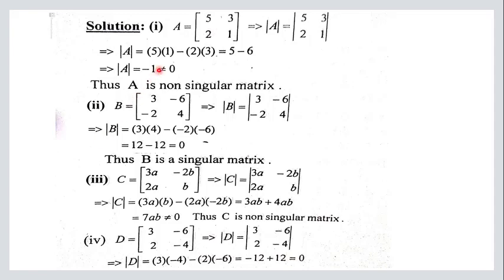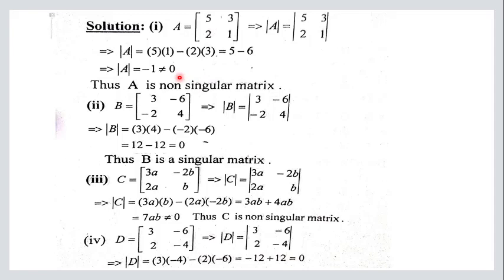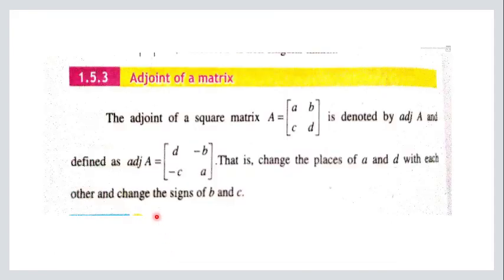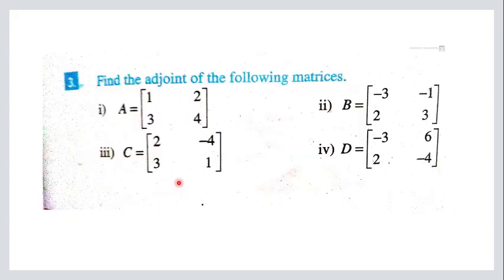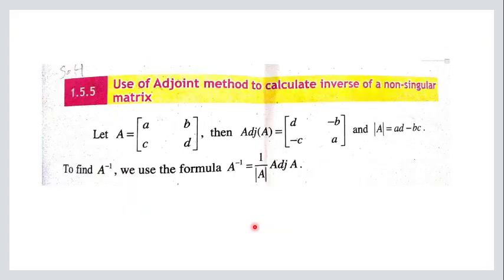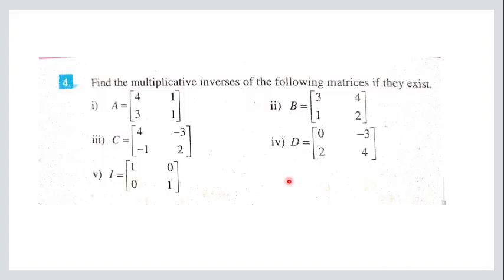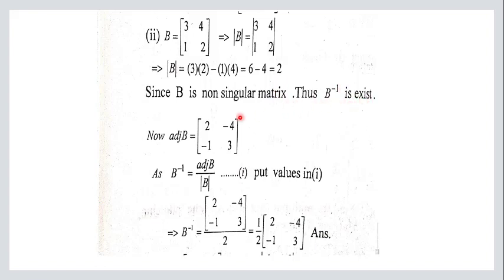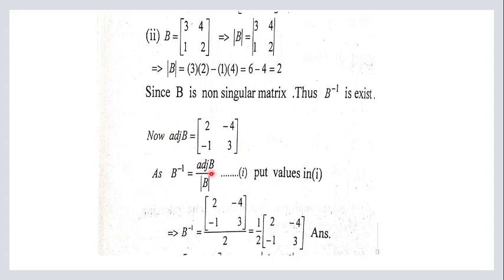online Mathematics Lecture.... Grade 9......unit #1... Excercise 1.5